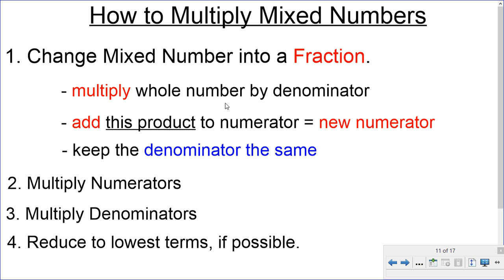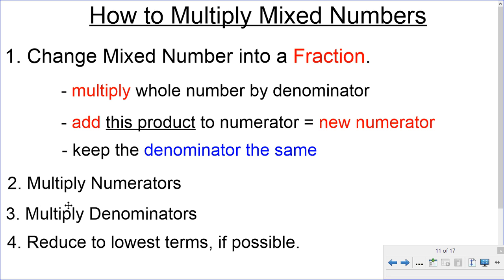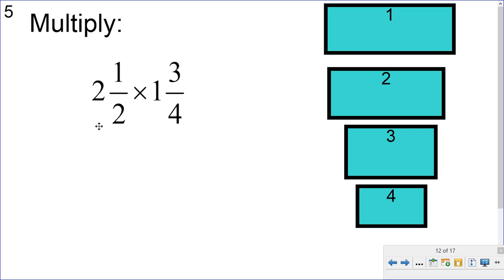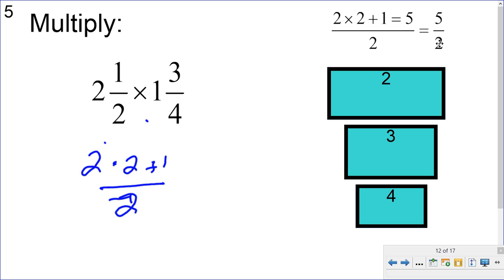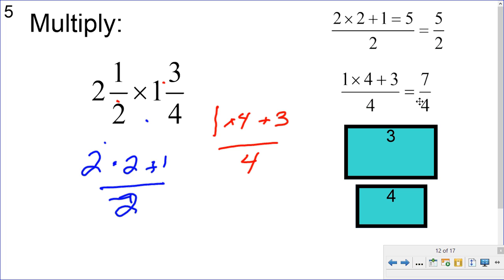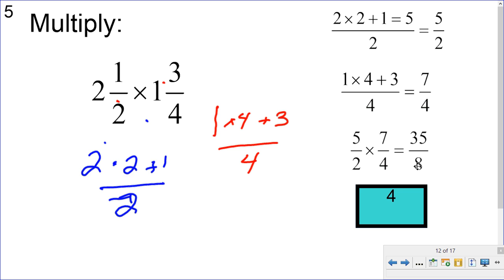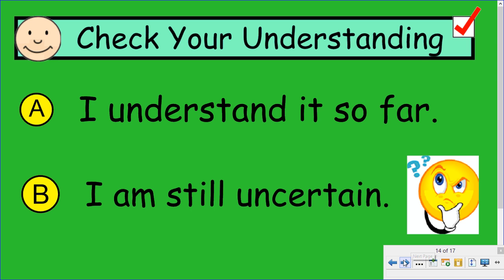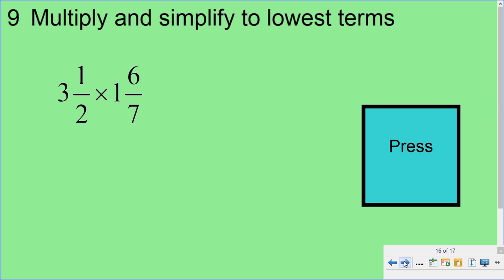Multiply Mixed Numbers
Description: Students will learn how to change mixed numbers to improper fractions in order to multiply.